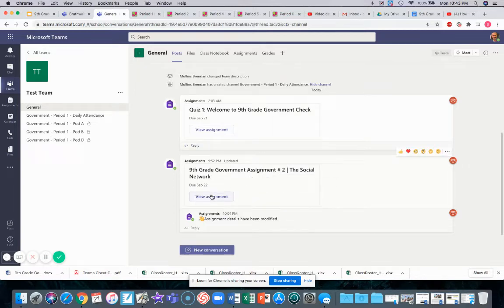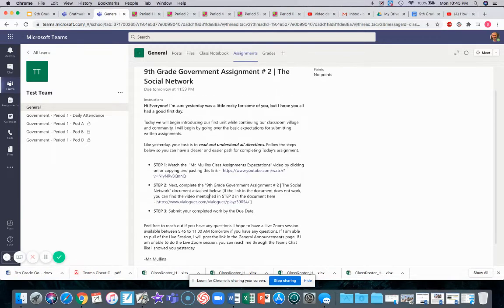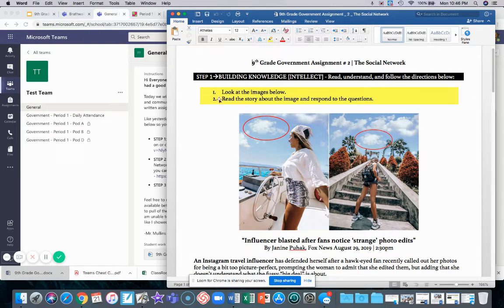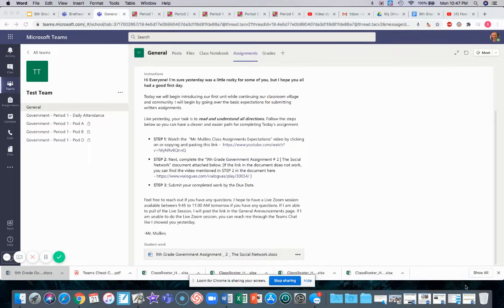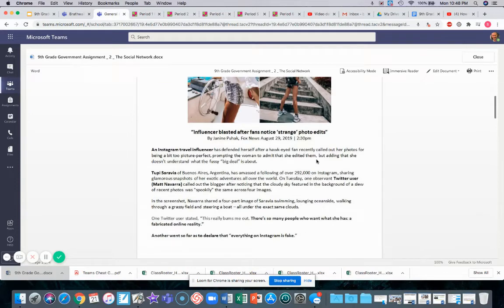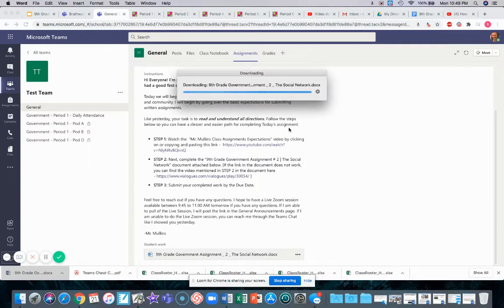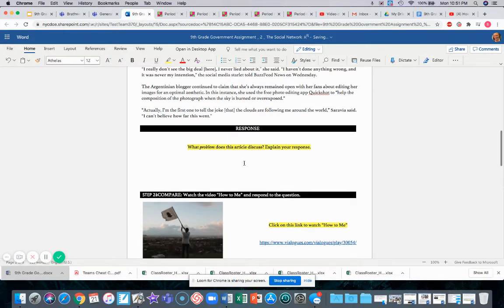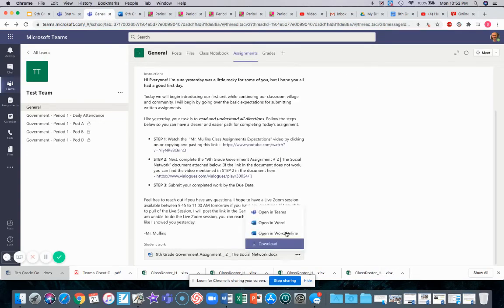Completing Written MS Word Assignments in Microsoft Teams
This tutorial gives you a quick overview of how to access and complete your written response Microsoft Word assignments in MS Teams.